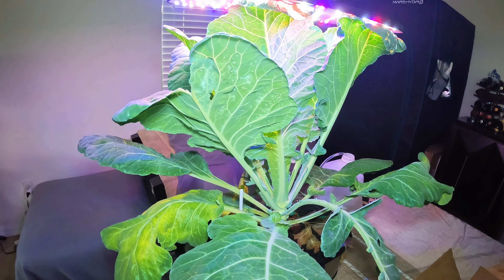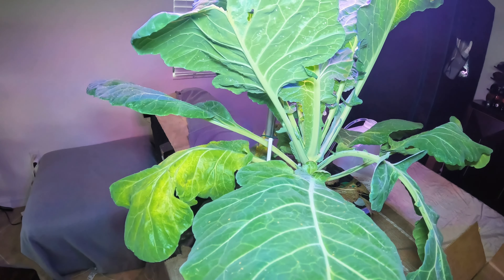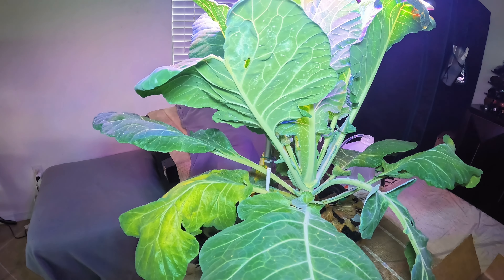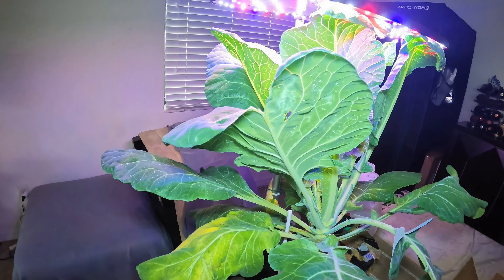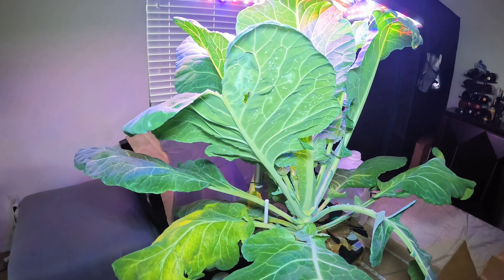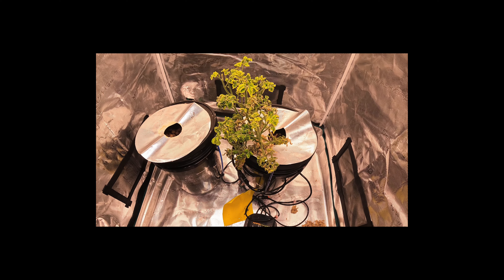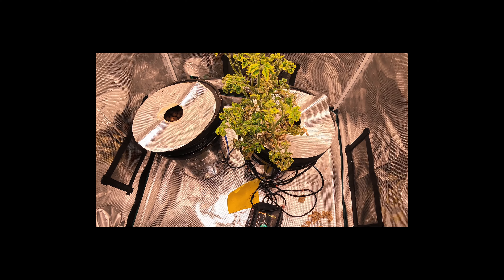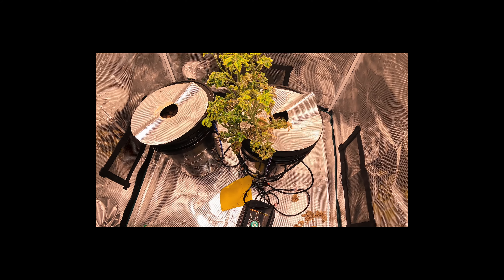Collard Greens & LetPot Hydroponics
Final update for the wig2023 challenge. I had fun with this challenge and learned a lot along the way.

 seeing shortages of basic items, with food being among them. I hope this video inspires and makes others realize that growing food in a suburban setting can be done. The backyard grocery store never has empty shelves! Happy Gardening!

Affliates & Links

Some of my favorite gardening supplies are listed below:
Montery Garden Insect Concentrate

MacPro - Apple
Apple - Iphone 13 Max
Garage Band - Music Creator
Video Equipment - GoPro 10
Video Software - CapCut